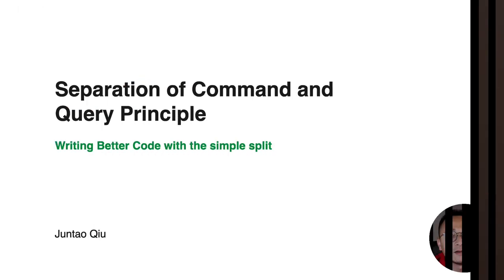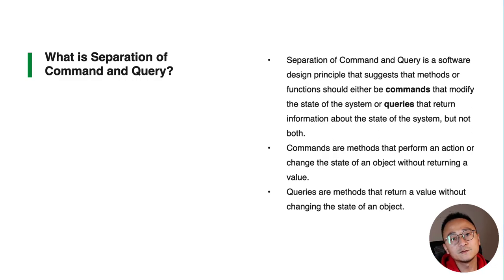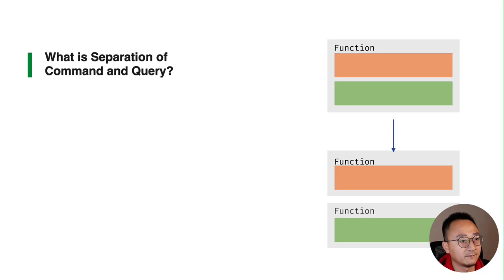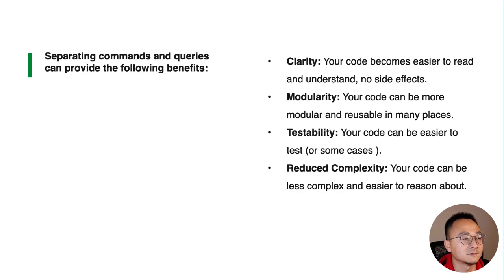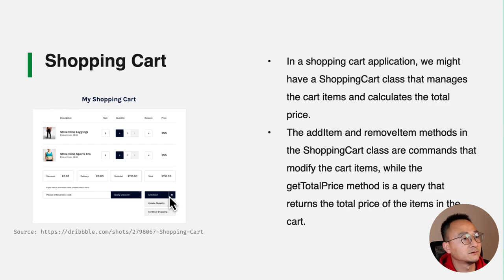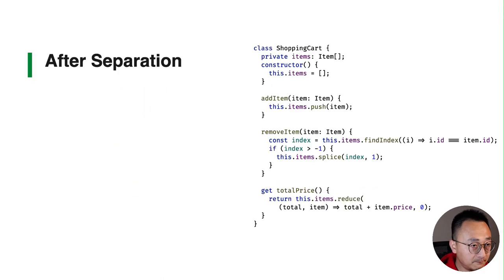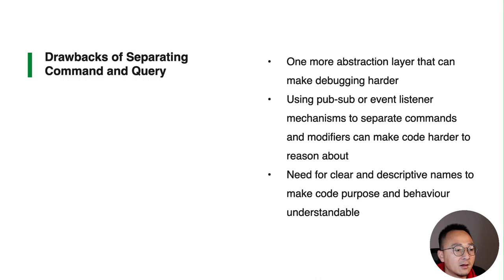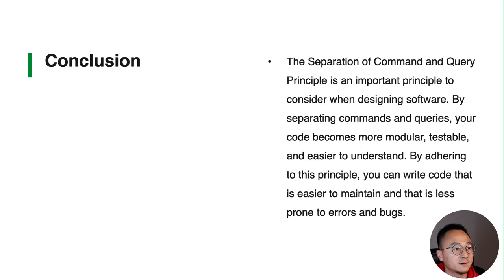Apply Separation of Command and Query Principle (CQRS) in React Application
In this video, we will explore the Separation of Command and Query Principle (CQRS) and how it can improve your React code. We will start by explaining the principle and its benefits, including improved clarity, modularity, and testability. Then, we will walk through a few examples of how to apply CQRS in a React application. We will also discuss the drawbacks of the principle and how to mitigate them.

- You can also get a FREE booklet (22 pages) for the topic